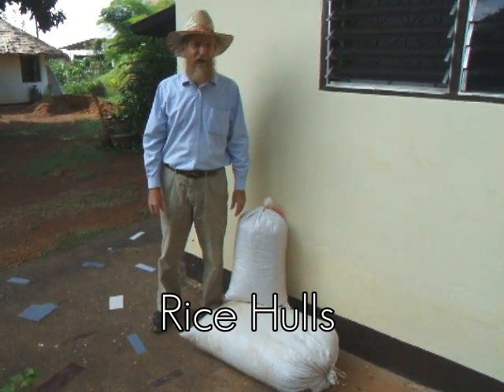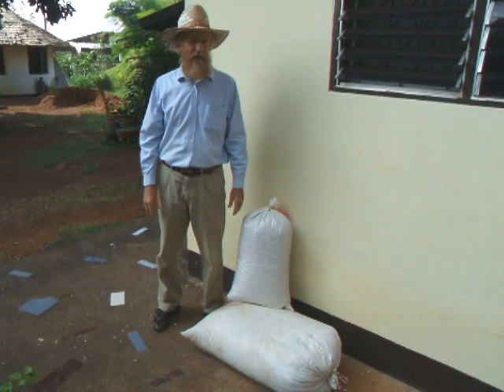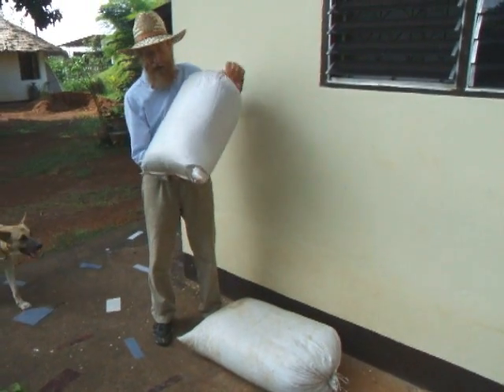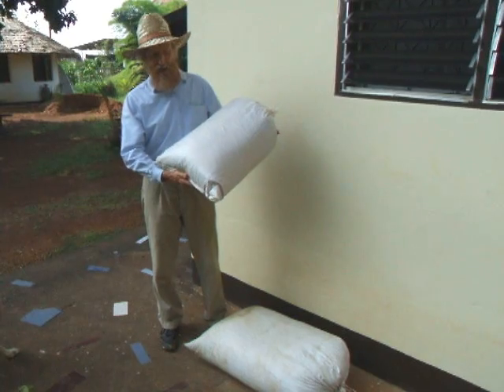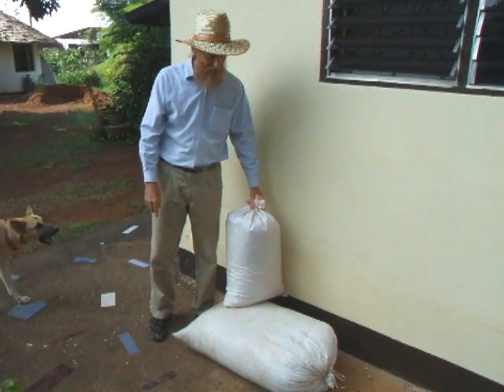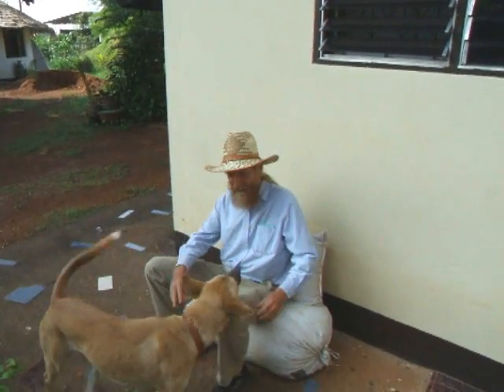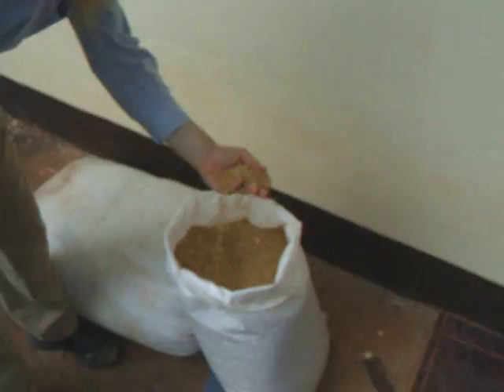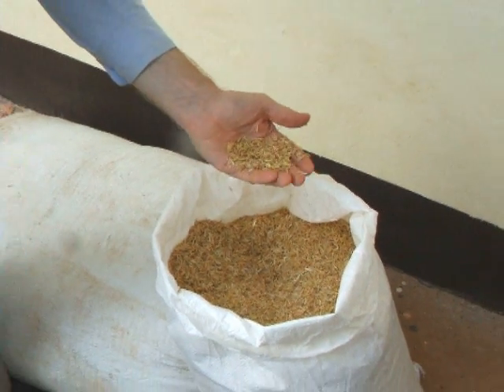Rice Hulls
Rice hulls are an excellent building material. They have a high R-value, they are lightweight and easy to work with. They are also naturally fire resistant and meet U.S. building codes. You can put them in earthbags. Here's a standard 18"x30" earthbag. You can use this as a building block or possibly as roof insulation. And this here is a bigger 24" bag. So there are many things you can do with this. You can even make furniture. They make a very comfortable seat, much like a beanbag chair. These are rice hulls. It's the protective coating on the outside of rice. It's removed before you use the rice for food. Perhaps the best thing about rice hulls is the incredibly low cost. In some places, they're free. In this area they're about $25 for half a semi load -- a half semi-truck. The main expense is shipping, so try to get them locally and then the cost is almost for free.